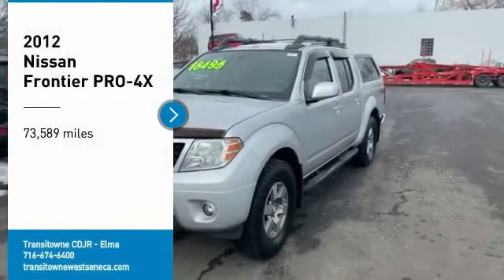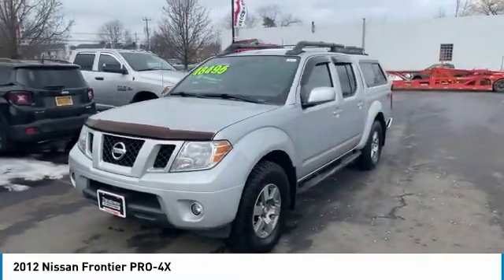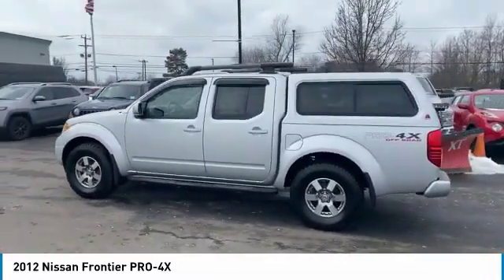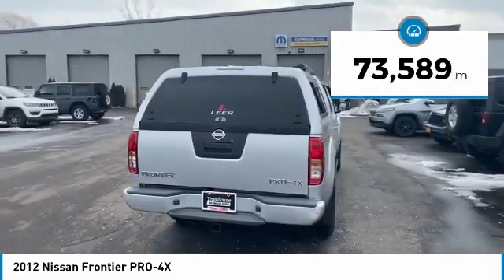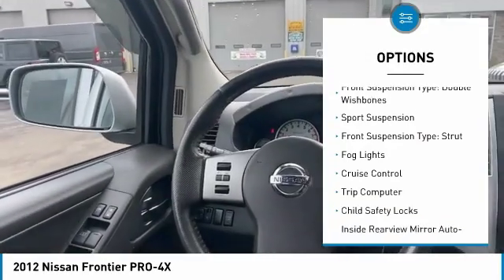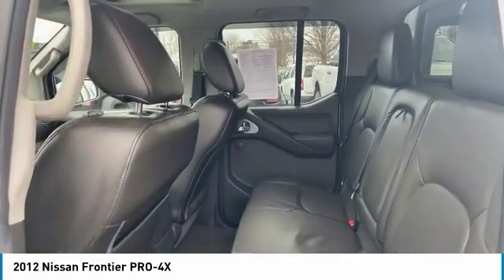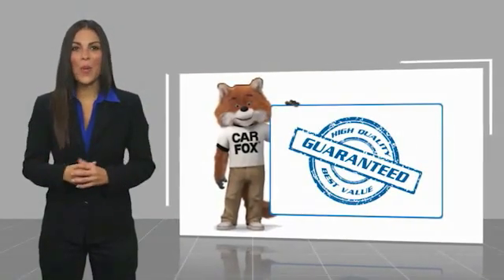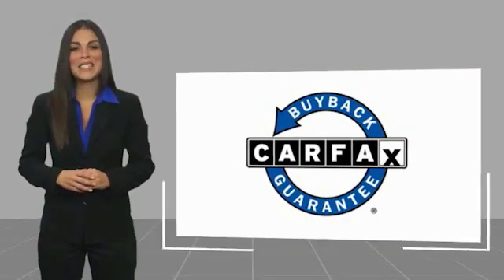2012 Nissan Frontier Elma NY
2012 Nissan Frontier available in West Seneca, NY at Transitowne Jeep Chrysler Dodge RAM. Servicing the Elma, Orchard Park, Cheektowaga, Hamburg, Lancaster, NY area.

2012 Nissan Frontier - Stock #: E6750P - VIN#: 1N6AD0EV3CC408859